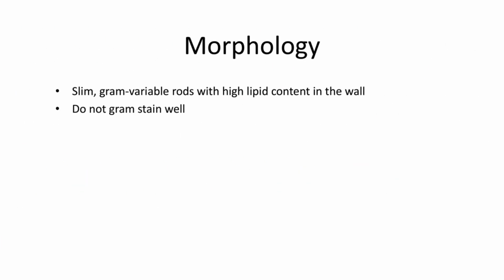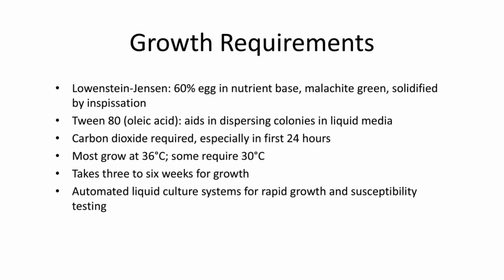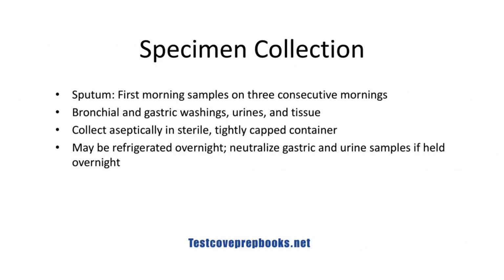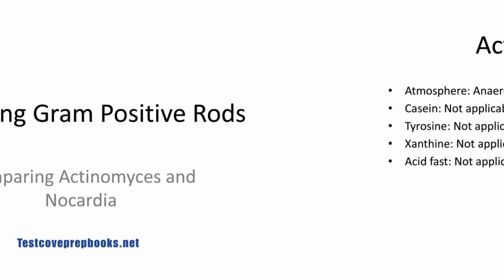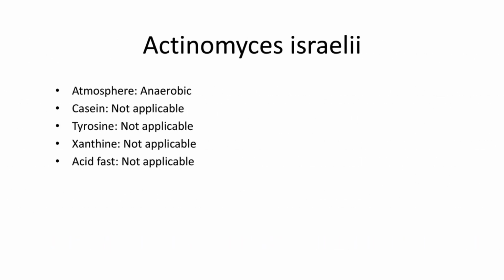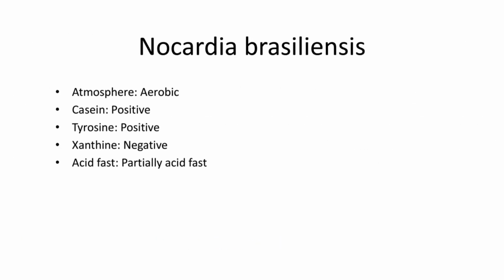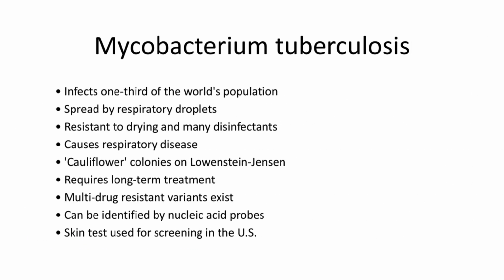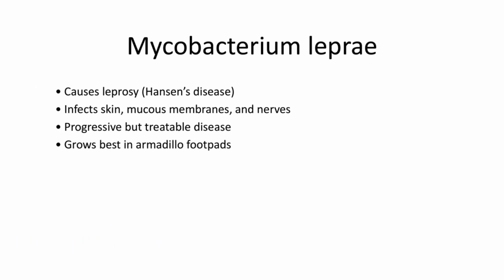Acid Fast Bacilli | Bacteriology | ASCP MLS Prep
Master acid-fast bacilli—Mycobacterium, Nocardia, and Actinomyces—lab ID, culture, and disease!

Acid-fast bacilli include Mycobacterium tuberculosis (TB, cauliflower colonies, acid-fast stain), M. avium complex (immunocompromised infections), and M. leprae (leprosy). Diagnosis uses Ziehl–Neelsen, Kinyoun, or fluorescent stains, with specialized media like Lowenstein–Jensen. Compare with Nocardia (aerobic, partially acid-fast) and Actinomyces (anaerobic, non–acid-fast).